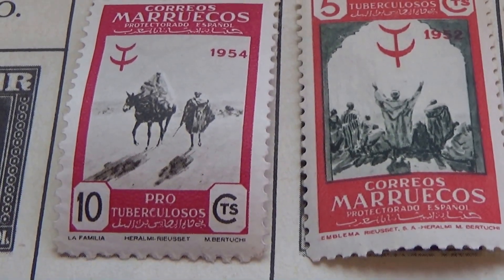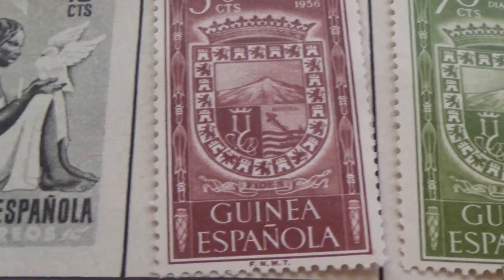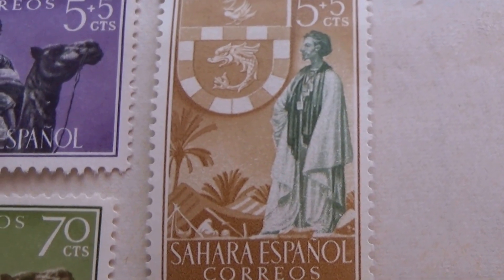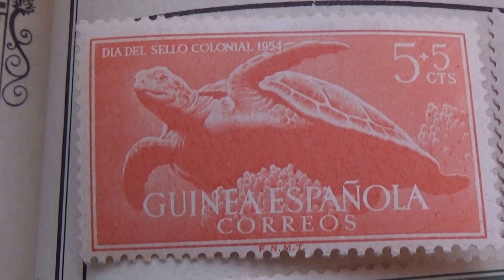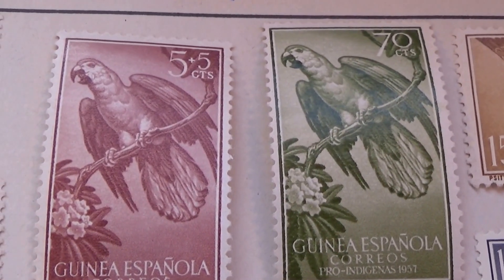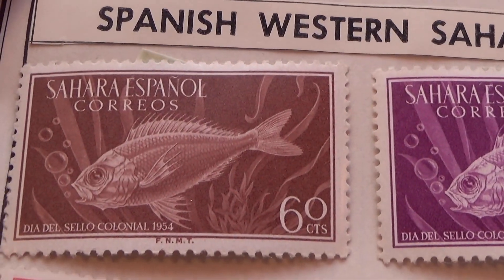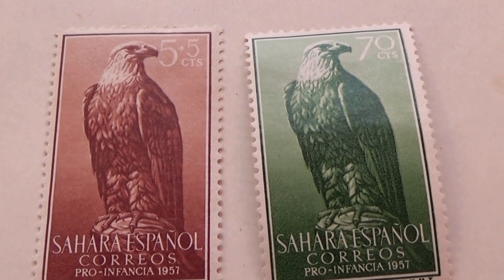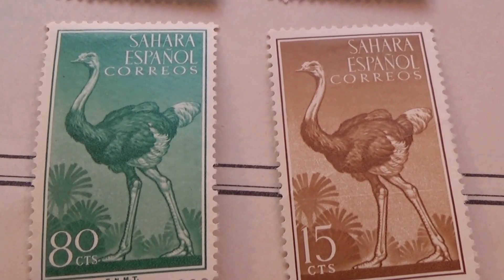Come Visit Some Spanish Postage Stamps